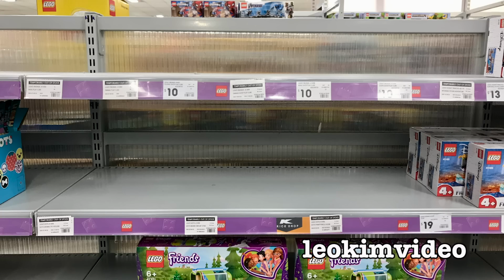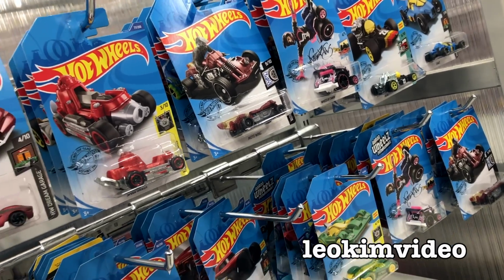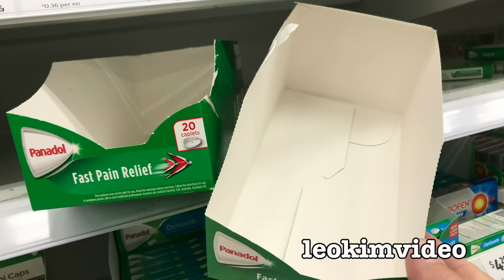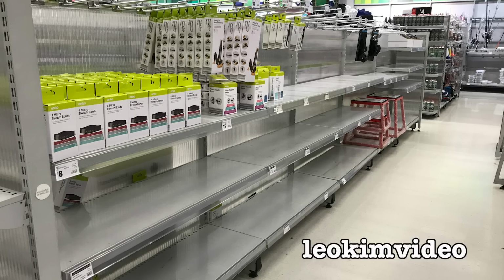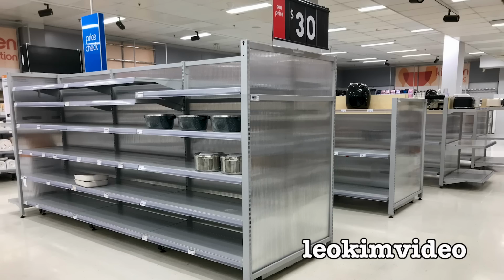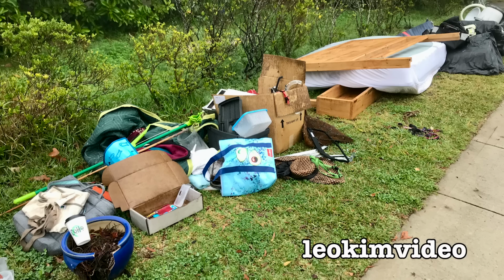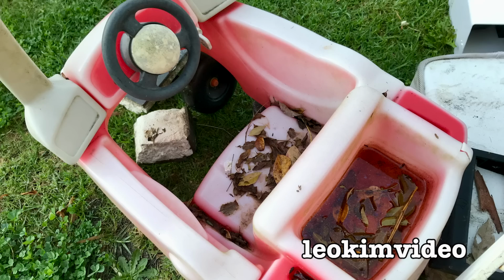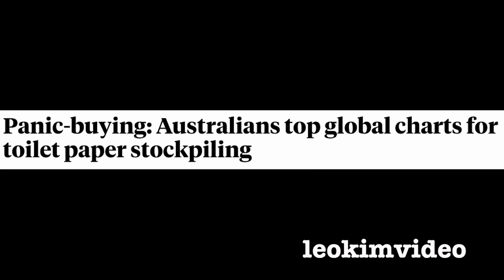Made In China Very Dangerous Business & Toilet Paper Panic Buying AGAIN😳😷😳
When the supply chain from China fails and your store has nearly all made in China goods you can be left with little or no stock to sell. I'm so used to seeing little or no Thomas The Tank toys stock but now I see the problem across nearly all departments in store. Retailers in Australia have had hue problems getting stock to fill empty shelves during the 2020 Pandemic. One shop I know really well has been an anchor store in a local shopping mall for 40 years and I have never seen it stripped out of stock as I have seen in 2020. In Australia business is slowly opening up again but if you can't get stock to sell there is no point having a shop open. Sadly many shops are failing and closing down. The shopping malls have many stores covered in plywood white walls hiding the closed businesses.
The mid year curbside cleanout was also very curious to look over. People are being very careful what they are throwing out. There was very little of reuse or resale value up for grabs. That's also indicating to me how people are reacting to a huge economic turn down. As I always say the rubbish piles speak to me, and at the moment the story is not a good one. The only joy was finding one stunning Dyson vacuum cleaner. Maybe the most strange things to happen again is panic buying and hoarding of toilet paper is happening again across Australia. This second wave of headless chicken purchasing is getting deeper and deeper. Obviously no one here remembers what the Australian Prime minister said about the hoarding of grocery items. The message to stop hoarding did the exact opposite. It seems the savvy businesses know how to trigger the public into a feeling the worse it yet to come.

In commerce supply chain is a system of organizations, people, activities, information, and resources involved in supplying a product or service to a consumer. Supply chain activities involve the transformation of natural resources, raw materials, and components into a finished product that is delivered to the end customer.